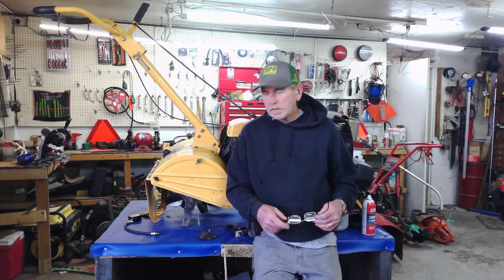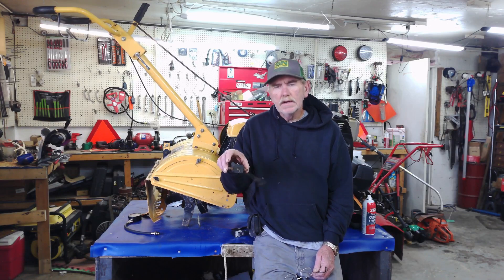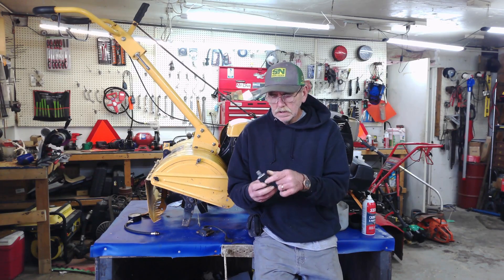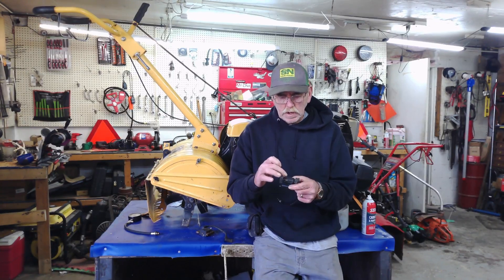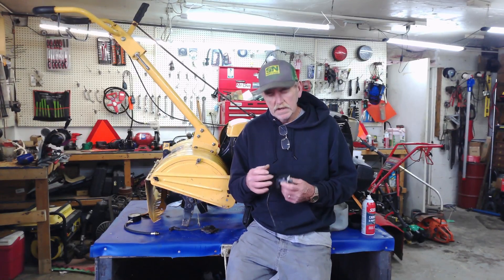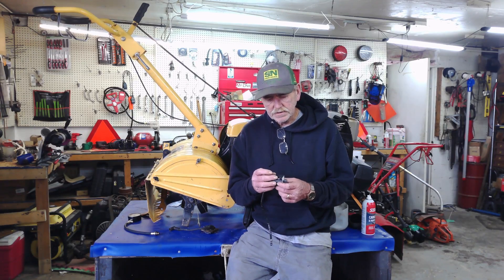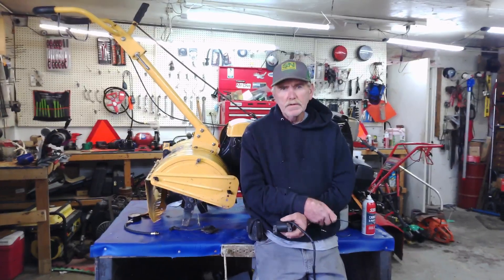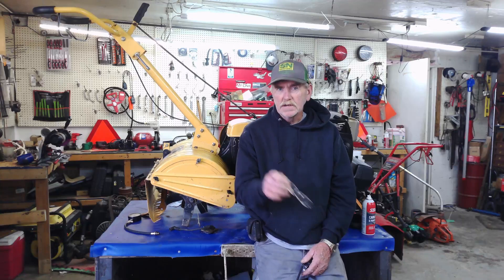Will a Lawn Mower Coil Work Upside Down? Myth or Fact?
A lawn mower coil is designed to function in a specific orientation, and installing it upside down can cause issues with its performance. The coil generates the necessary spark for combustion by creating a magnetic field that interacts with the flywheel's magnets. This interaction is sensitive to the positioning and alignment of the coil with the flywheel. When installed correctly, the coil's magnetic field aligns properly, ensuring a strong and consistent spark. However, if the coil is installed upside down, this alignment is disrupted, leading to weak or inconsistent sparking.